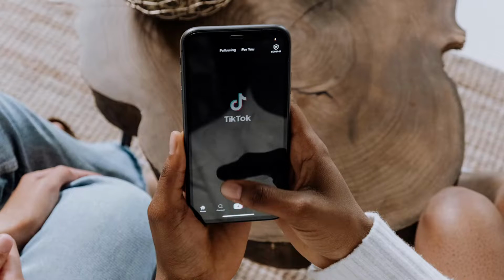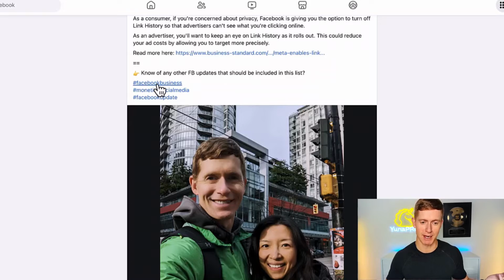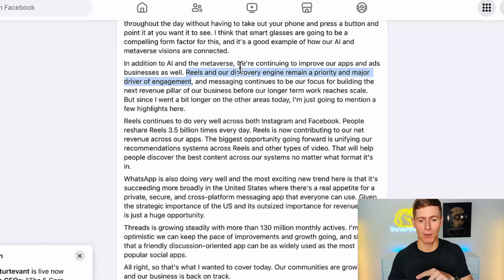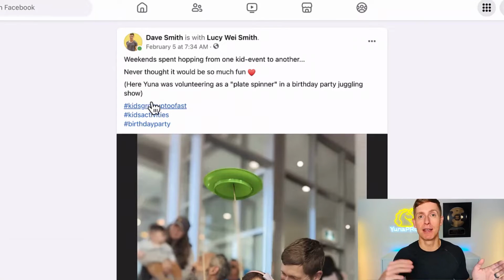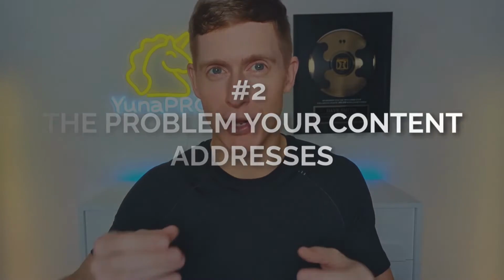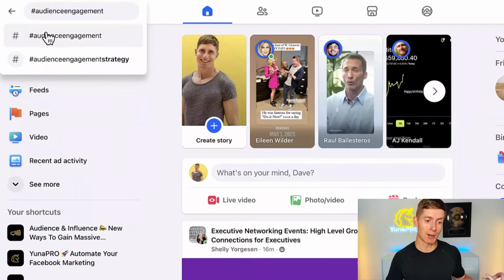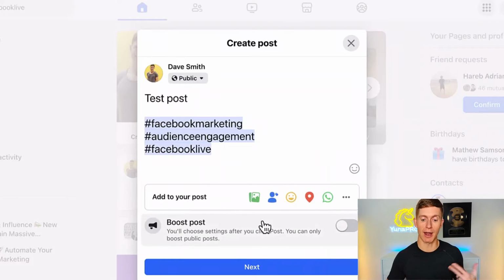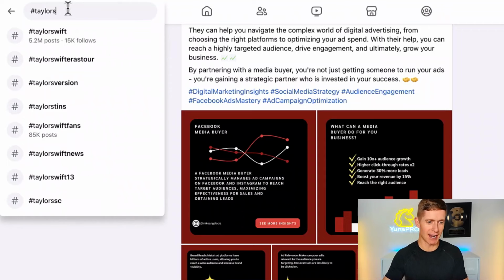Facebook Hashtags (How To Actually Use Them To Increase Views)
In this video I'm going to show you how to use Facebook hashtags so that your content gets seen by more people AND gets seen by people who will actually be interested.

There has been some confusion regarding how to use Facebook hashtags.

Some people have questioned whether hashtags work on Facebook at all.

And in this video you’ll see that hashtags certainly DO work on Facebook, and how you can easily incorporate them into all of your content to improve your reach and engagement.

These hashtag tips are so easy to follow, so it’s a no-brainer to get started.